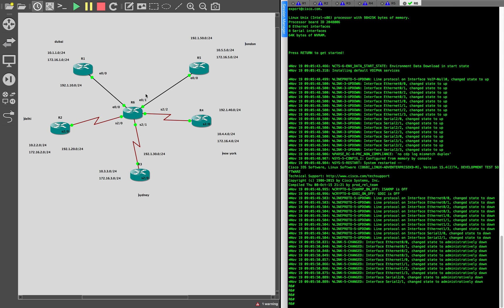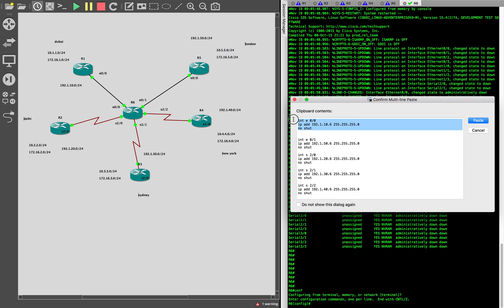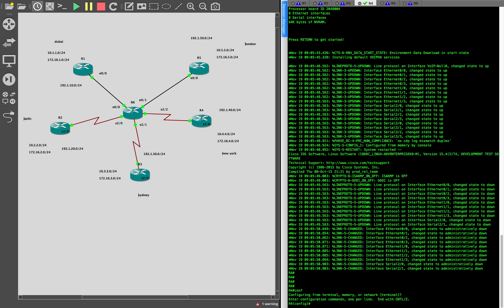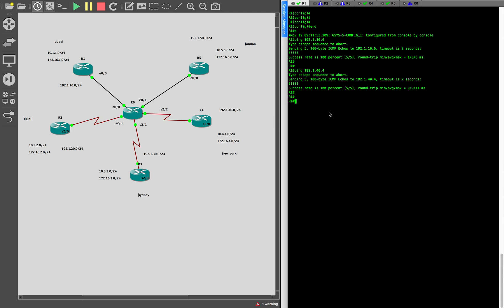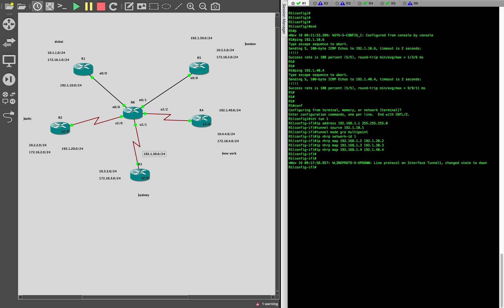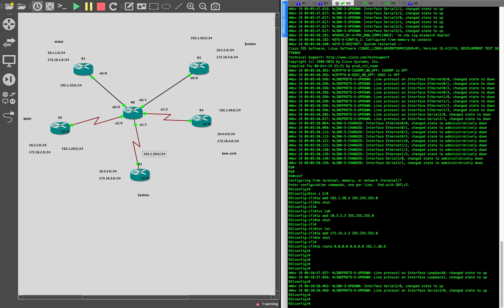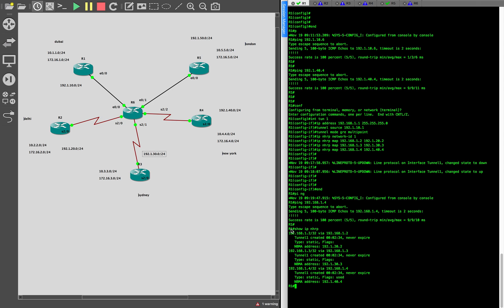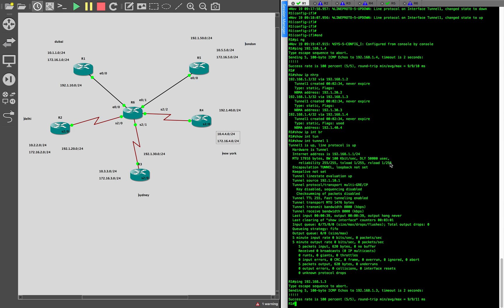Multipoint GRE on GNS3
In this video we look at MGRE to connect large number of sites with less complexity. Technically we can setup GRE P2P tunnels between every site but that would be very manually intensive , hence MGRE plays an important role.